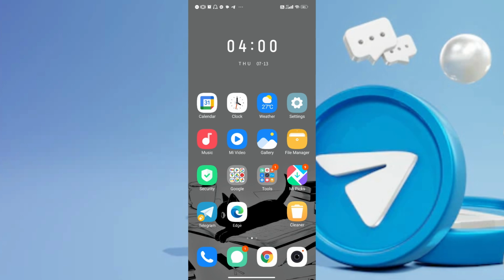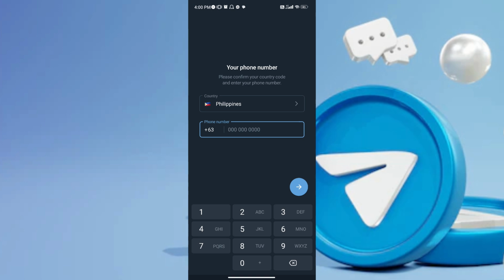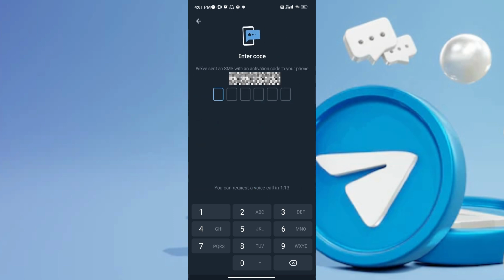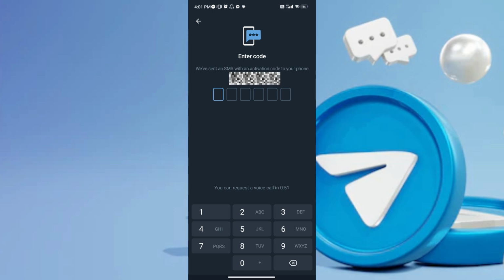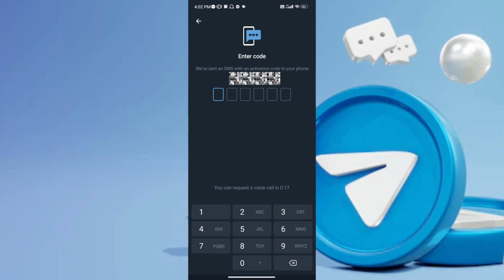How to Fix Telegram Not Sending Code 2024 tutorial2024 howto #2024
If you're encountering issues with Telegram not sending verification codes, preventing you from accessing your account or signing up, here are steps to troubleshoot and resolve the problem:

1. Check Internet Connection:
Ensure your device has a stable and active internet connection. Telegram requires an internet connection to send verification codes.

2. Verify Phone Number:
Double-check that you've entered the correct phone number associated with your Telegram account. Incorrect phone numbers can lead to verification code delivery failures.

3. Wait and Retry:
Sometimes delays in message delivery can occur due to network congestion or temporary server issues. Wait for a few minutes and retry requesting the verification code.

4. Resend Code Option:
If you don't receive the code within a reasonable time frame, use the "Resend Code" option on the verification screen to request a new code.

5. Clear Cache (Android):
On Android devices, clearing the Telegram app cache can resolve temporary issues. Go to "Settings" "Apps"  "Telegram" "Storage"  "Clear Cache".

6. Update Telegram:
Ensure you have the latest version of the Telegram app installed from the Google Play Store (Android) or App Store (iOS). Updates often include bug fixes that could resolve issues with code delivery.

7. Disable VPN or Proxy:
If you're using a VPN or proxy server, disable it temporarily. Sometimes, these services can interfere with message delivery.

8. Check Telegram Settings:
In Telegram settings, verify that notifications and message permissions are enabled. Go to Telegram settings  Notifications and Sounds  ensure all relevant settings are turned on.

9. Contact Telegram Support:
If none of the above steps resolve the issue, contact Telegram Support for further assistance. Provide details about your issue and steps you've already taken to troubleshoot.

10. Try Alternative Methods:
If SMS verification isn't working, you can choose to receive the verification code via phone call instead. Select the "Call Me" option on the verification screen to receive a voice call with the code.

By following these steps, you can troubleshoot and resolve issues with Telegram not sending verification codes in 2024, ensuring smooth access to your account or successful sign-up process.